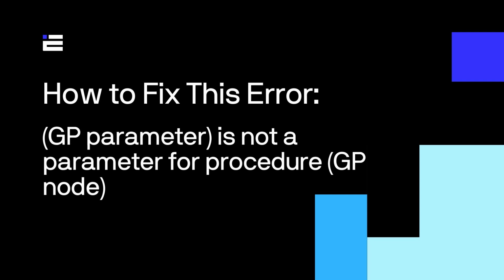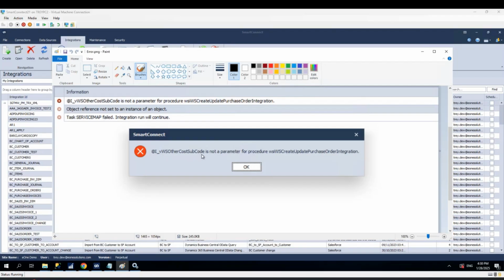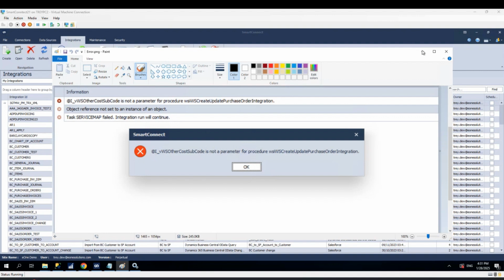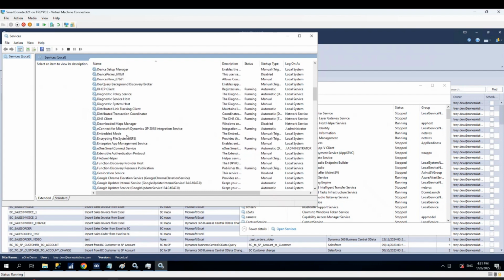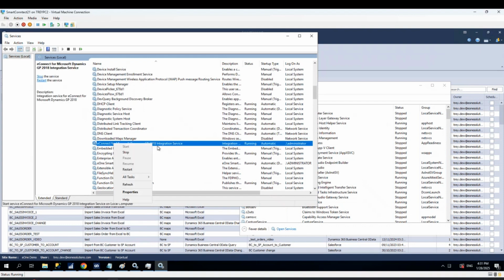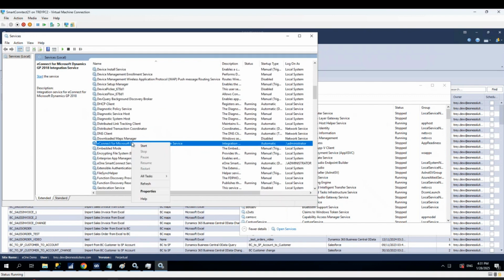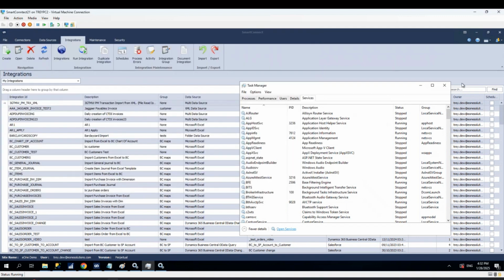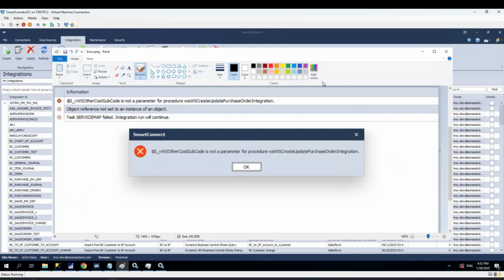How to Fix The Error: 'GP parameter is not a parameter for procedure GP node' in 4 Simple Steps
This video will explain how to fix the error: '(GP parameter) is not a parameter for procedure (GP node)' in 4 simple steps. You might get this error if you have updated a GP node or after an upgrade GP node names were changed. To resolve this error you will need to follow the 4 simple steps that Trey will walk you through. You will want to fix this error to get your code running smoothly, understand parameter handling better, avoid workflow interruptions, and improve the quality of your work.

If you'd like to read the help article that goes along with this video, click here.